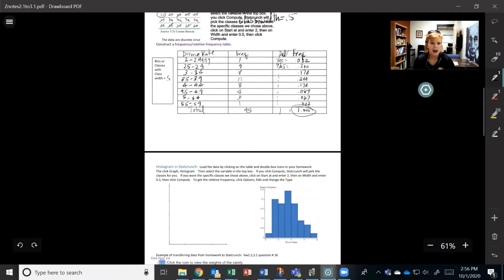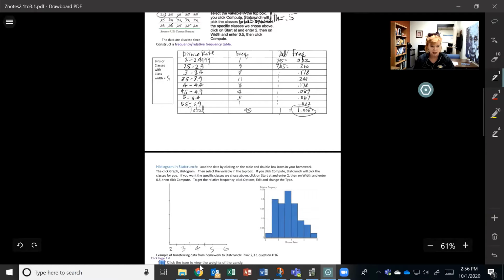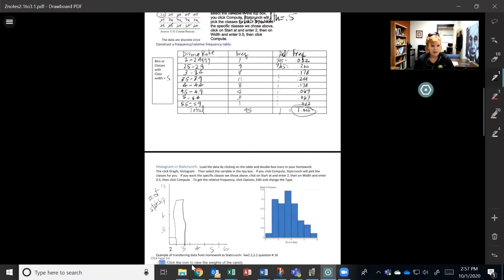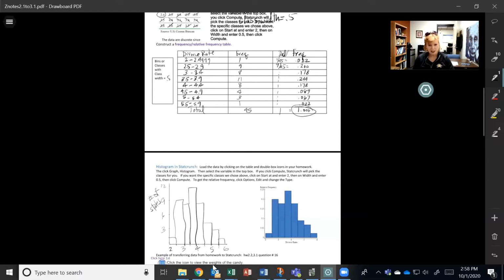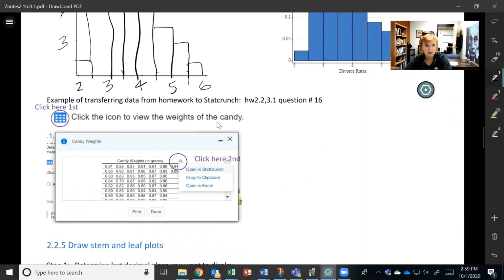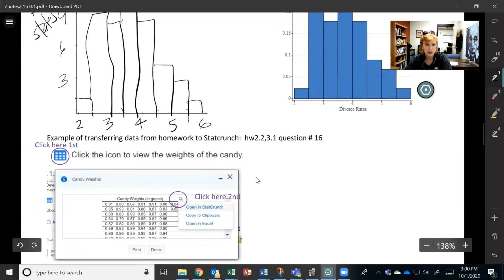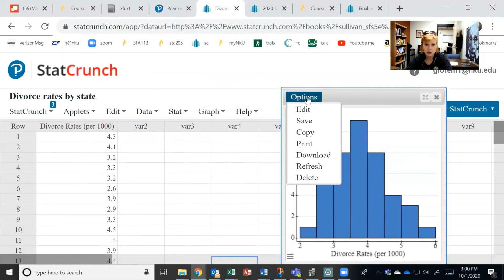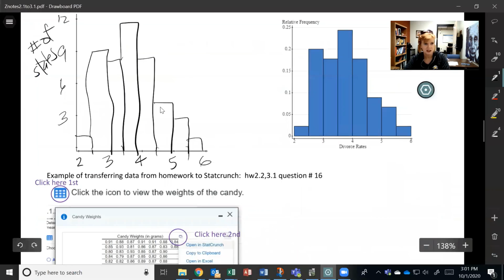STA 113 2.2d Histogram of a continuous variable by hand and Statcrunch